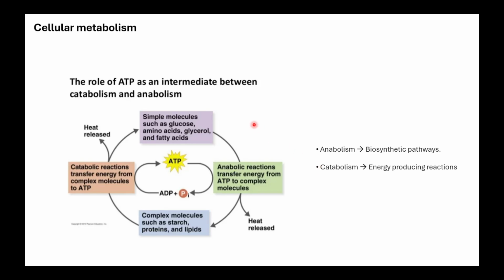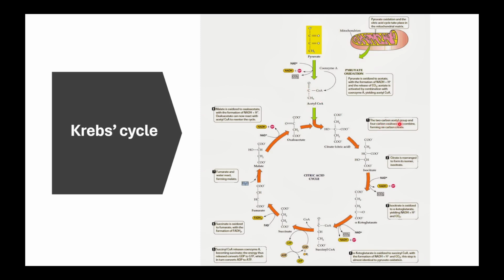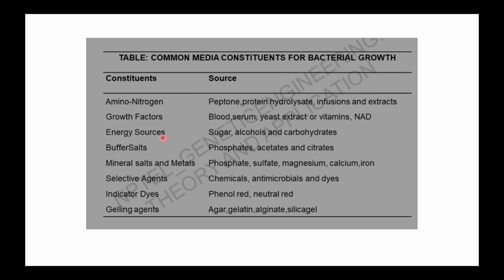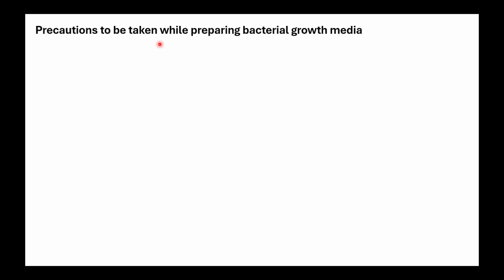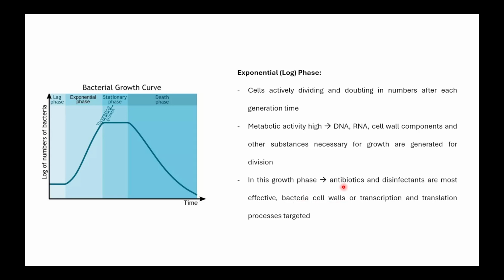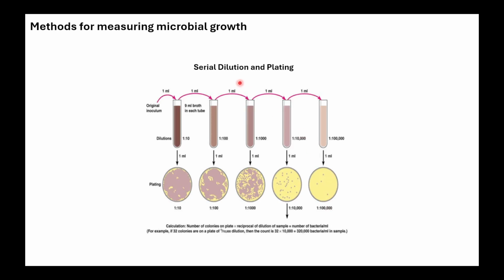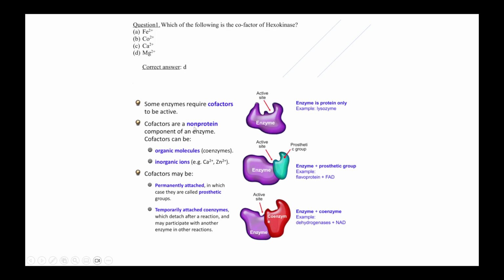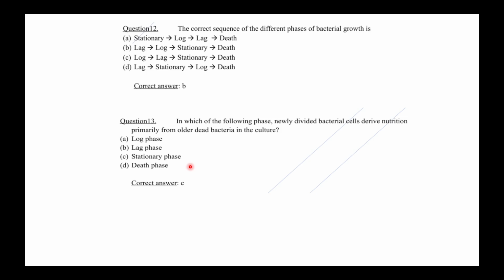NPTEL | Genetic Engineering : Theory and Applications | Live tutorial session 2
Second live tutorial session for week 2 lectures recorded on 4th Aug'24 | Course - noc24_bt57